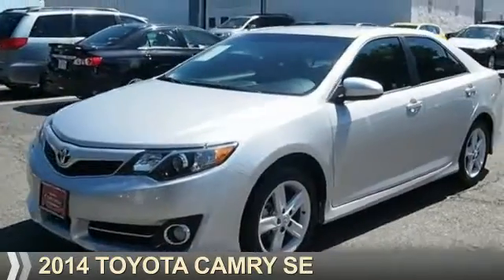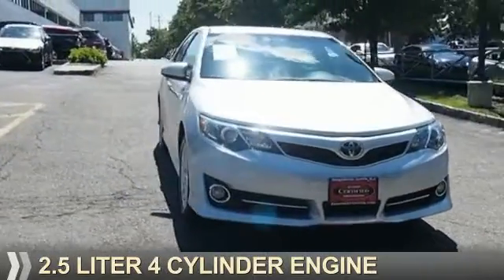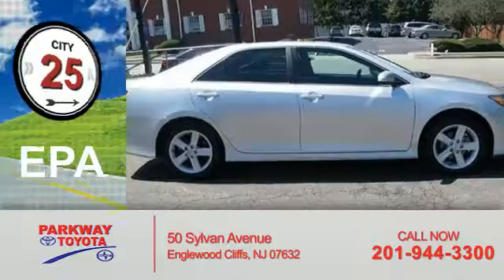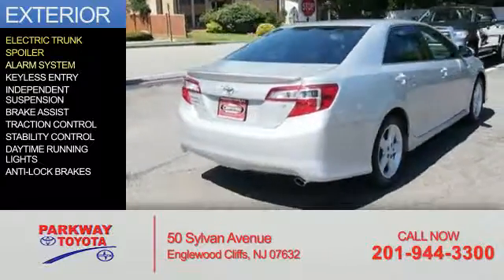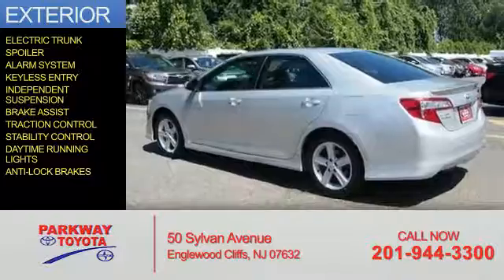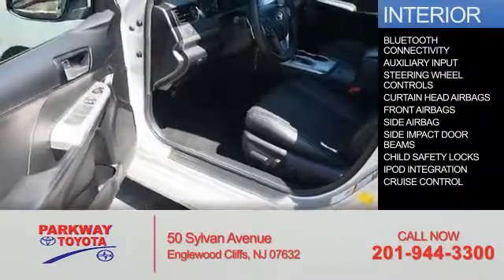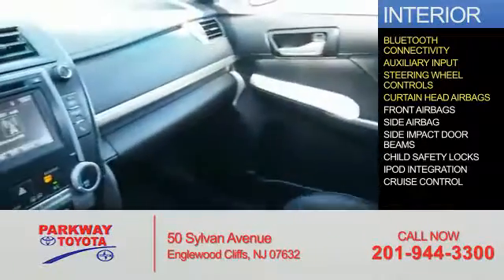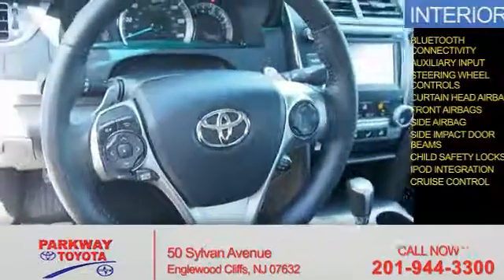2014 Toyota Camry PUR7404 - Englewood Cliffs NJ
Year: 2014
Make: Toyota
Model: Camry
Trim: SE
Engine: 2.5 liter 4 Cylindercylinder FWD
Transmission: Automatic
Color: Silver
Mileage: 23554
Address:
VIN:4T1BF1FK6EU834064